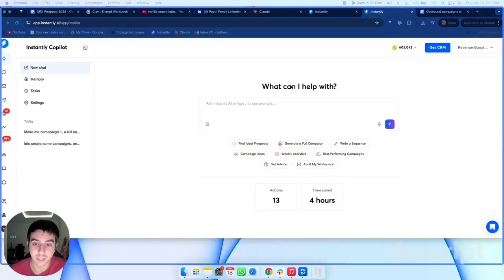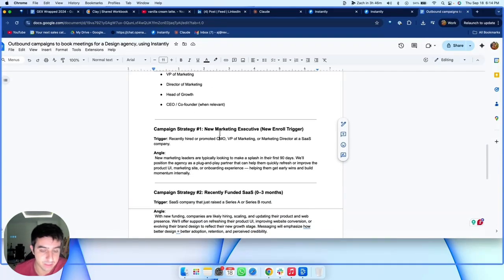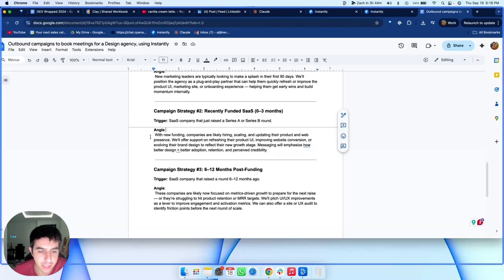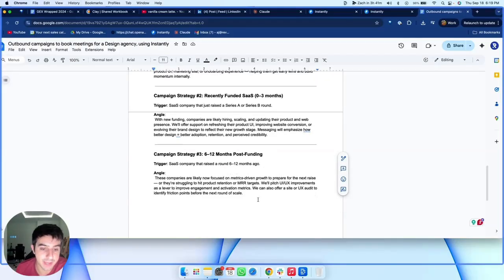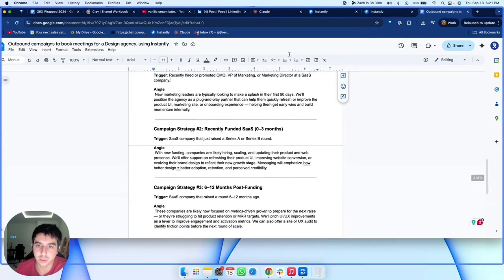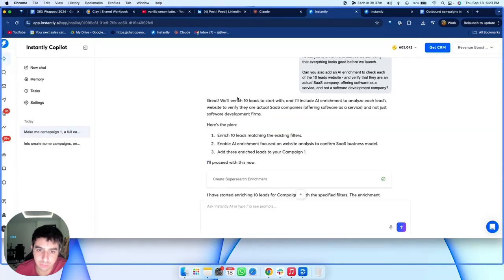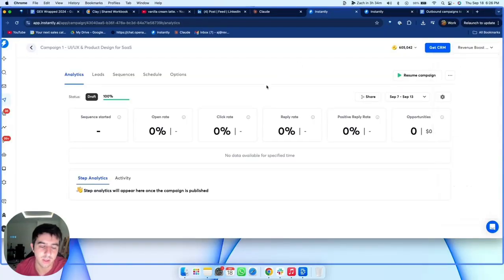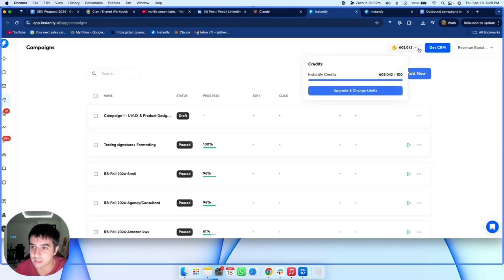How to use AI to build a cold email campaign in 4 minutes l With Instantly.ai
Want to know how to cut through the noise and get new leads almost instantly?

In this video, we’ll show you how to leverage AI tools to find and qualify prospects in just 4 minutes.

If you’re looking to scale faster and smarter, this strategy is the shortcut you’ve been waiting for.

Now, here's more free stuff you can mooch to help grow your business...

💰 Want access to a FREE 5-day Boot Camp on how to quickly land your next 5 clients with our super-simple sales system?

💰  Want to scale monthly revenue 2X with our LinkedIn + Email systems?

Book a free 1:1 call with Revenue Boost here to chat about your acquisition strategy and see how we can help you grow

⭐️ Have you joined my private Facebook Group yet, where we give FREE weekly live training and resources? Join 9000+ other agency owners & B2B's and let’s scale together.

You'll get a free mini-course on "How to land your next 3 Whale Clients with Cold email" and scaling an agency, after you join.

💰 My top 3 favorite tools for outreach + getting B2B clients